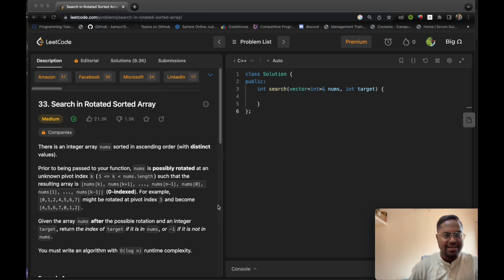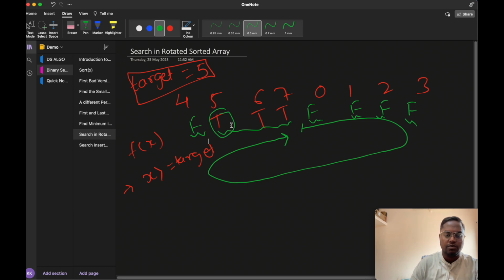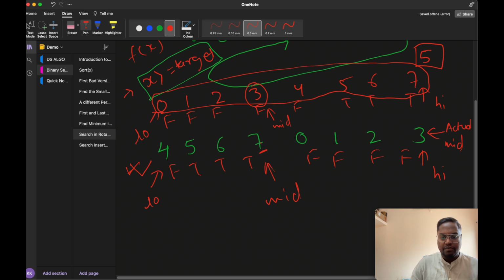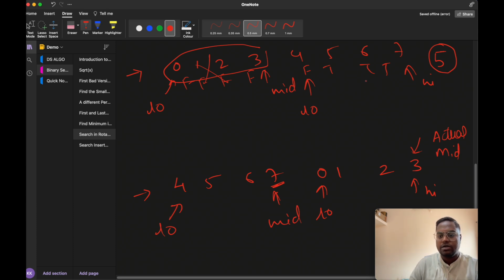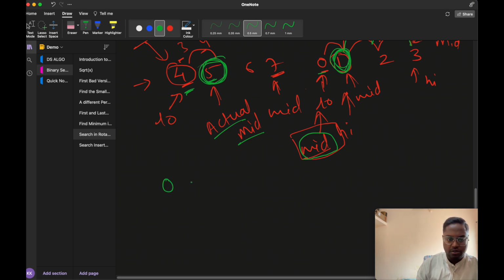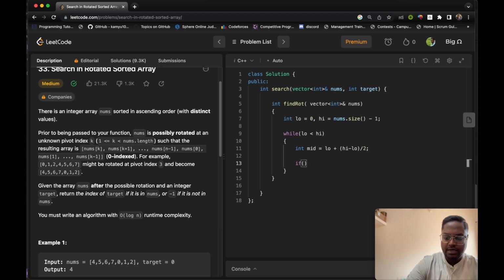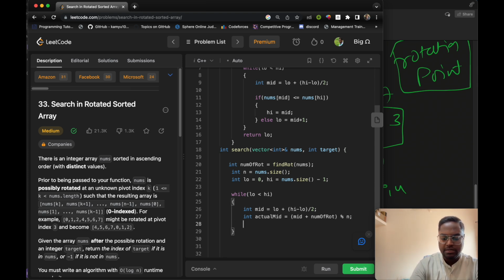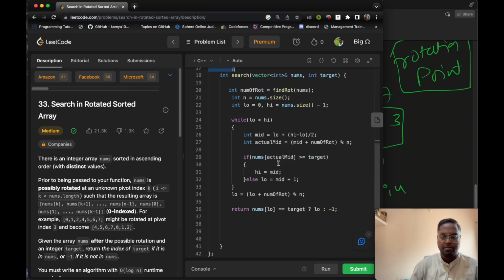Binary Search | Search in rotated sorted array | SWEcodes